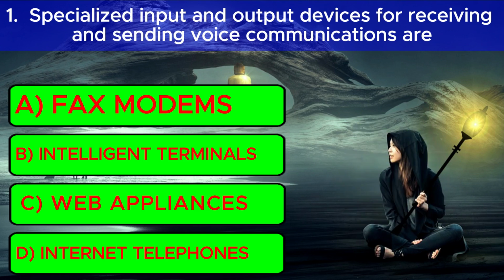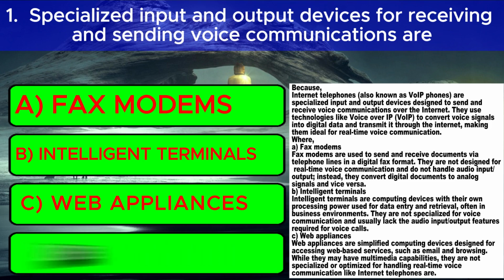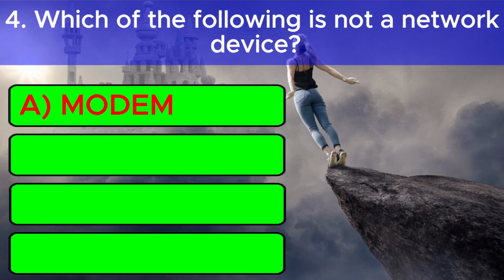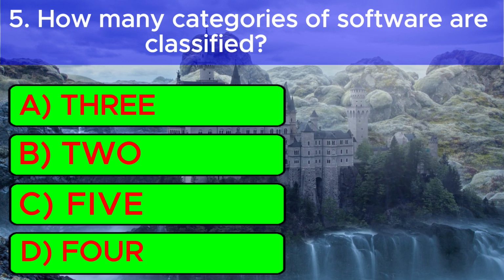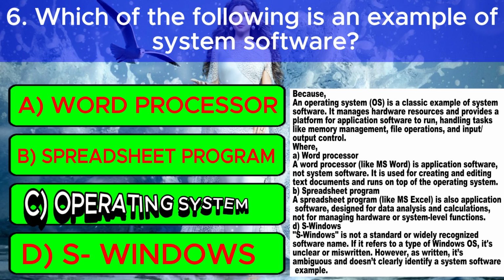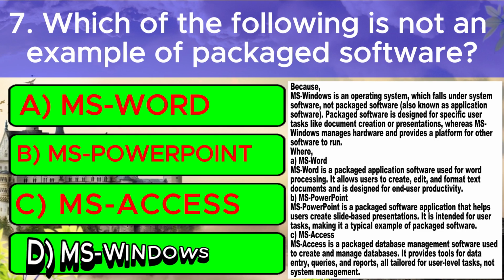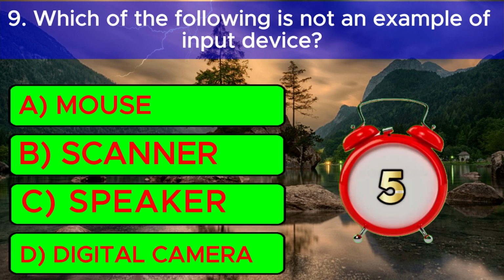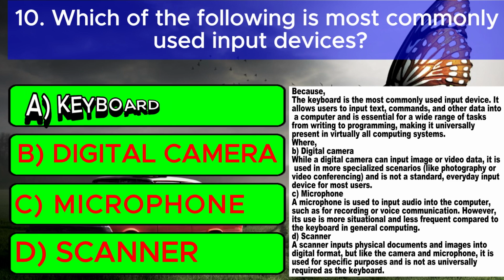Computer Operator Exam Preparation 2025 | MCQs with Detailed Explanation | Lok Sewa Ayog PSC Part-23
Computer Operator Exam Preparation 2025 | MCQs with Detailed Explanation [Lok Sewa Aayog] Part-23

Prepare for the Computer Operator exam conducted by Lok Sewa Aayog (Public Service Commission) with this detailed and exam-focused Q&A video series. This video is specially designed to help you gain a clear understanding of the exam pattern, frequently asked questions, and conceptual clarity behind every answer.

This video series offers a strategic approach to mastering MCQs, making it easier for you to remember the right answers and understand why they are correct — a crucial step for acing competitive exams like Lok Sewa Aayog

This comprehensive video guide covers all the topics you need to know for the exam, including computer fundamentals, MS Office applications, data entry skills, and keyboard shortcuts.

Our Video will guide you through each topic with clear explanations and real-life examples to help you understand and retain the information. You'll also get access to practice exercises and previous year's question papers to test your knowledge and improve your performance.

Whether you're a beginner or an experienced computer user, this video guide is perfect for anyone who wants to Crack the computer operator PSC exam. So sit back, relax, and start preparing Now!

1. Specialized input and output devices for receiving and sending voice communications are
a) Fax modems
b) Intelligent terminals
c) Web appliances
d) Internet telephones
The Correct Answer is : d) Internet telephones

2. A network terminal is also known as a (n)
a) Dumb terminal
b) PC terminal
c) Intelligent terminal
d) Thin client
The Correct Answer is : d) Thin client

3. A standard microcomputer with a network connection would be called a(n)
a) Thin client
b) PC terminal
c) Intelligent terminal
d) Server
The Correct Answer is : c) Intelligent terminal

4. Which of the following is not a network device?
a) Modem
b) Port
c) Bridge
d) Router
The Correct Answer is : b) Port

5. How many categories of software are classified?
a) 3
b) 2
c) 5
d) 4
The Correct Answer is : b) 2

6. Which of the following is an example of system software?
a) Word processor
b) Spreadsheet program
c) Operating system
d) S- Windows
The Correct Answer is : c) Operating system

7. Which of the following is not an example of packaged software?
a) MS-Word
b) Ms-PowerPoint
c) MS-Access
d) MS-Windows
The Correct Answer is : d) MS-Windows

8. Which of the following is not application software?
a) Scientific software
b) Games
c) Device driver
d) Multimedia software
The Correct Answer is : c) Device driver

9. Which of the following is not an example of input device?
a) Mouse
b) Scanner
c) Speaker
d) digital camera
The Correct Answer is : c) Speaker

10. Which of the following is most commonly used input devices?
a) Keyboard
b) Digital camera
c) Microphone
d) Scanner
The Correct Answer is : a) Keyboard

8387rcPNz8SRX6pYXgdxCZg3VMLFwtdJB3Z9LeX8Ge2n

Download Background Images.